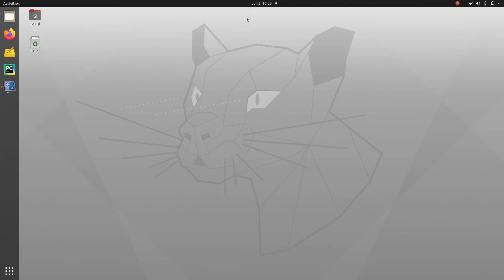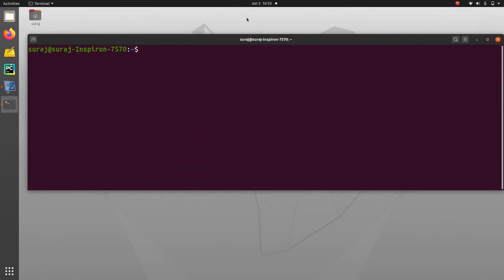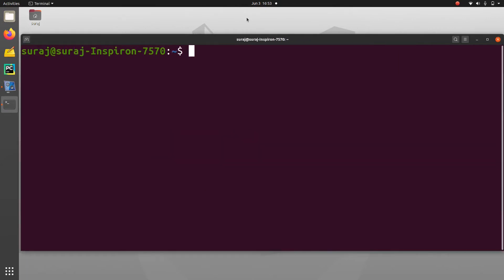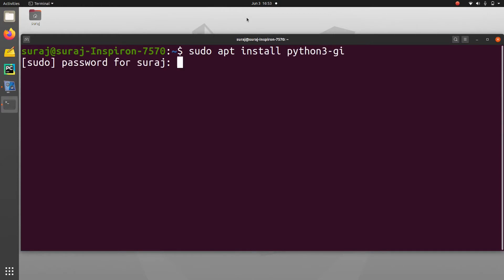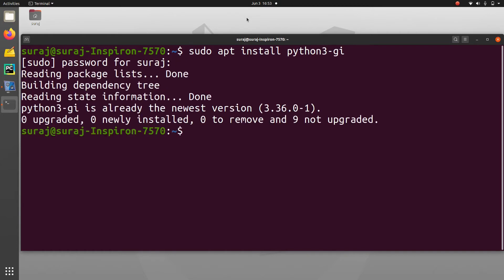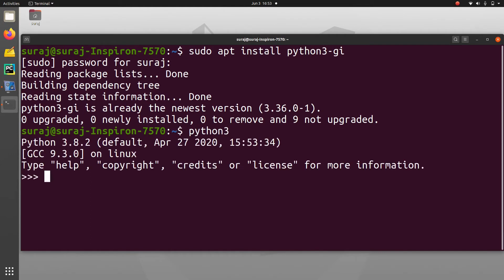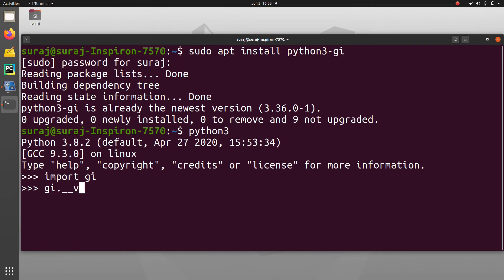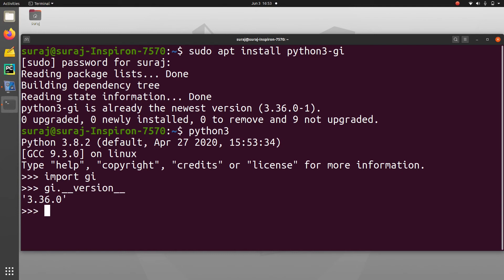Python Import Error ModuleNotFoundError : No Module Named Gi In Ubuntu Linux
To Install Gi python library in your ubuntu linux system, open terminal and type :
sudo apt install python3 python3-pip
Once python3 and python3-pip is installed in your system, type :

sudo apt install python3-gi
This will install python library gi in your system.
Now, type python3 to open it in interpreter mode and type :
import gi
gi.__version__
This will import gi in your python scripts and we can use it make python3 programs using python3 library GI. gi.__version__ is used to check the version of the installed python library gi in your system